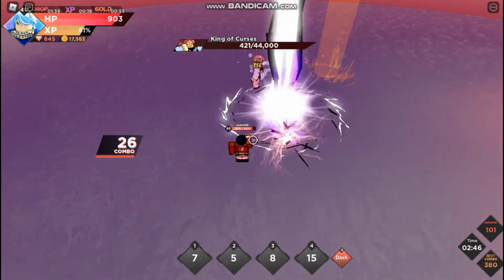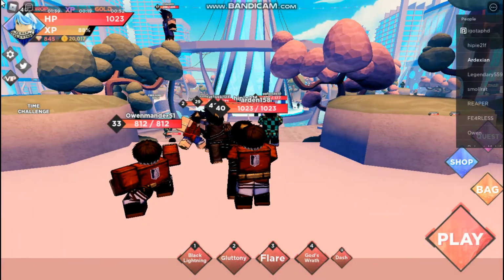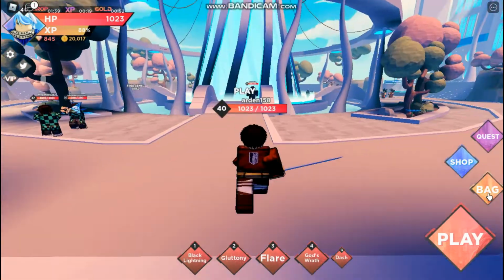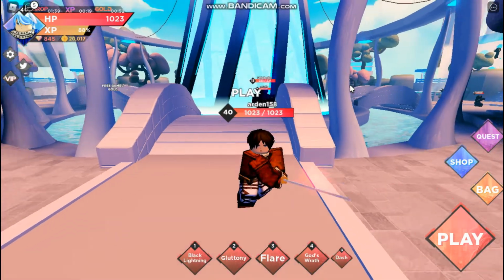TIPS AND TRICKS TO BEAT CURSED DIMENSION!!! | Anime Dimensions Roblox!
In this video, I give you guys some tips and strategies to help you with beating the cursed dimension in Anime Dimensions! I hope these helped you out and thanks so much for the recent support on the videos! Have a great day!